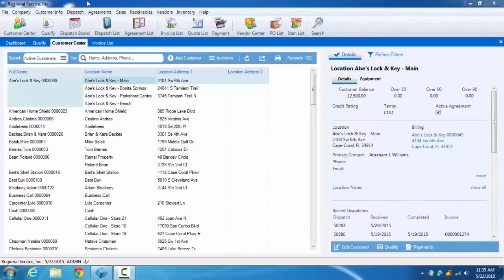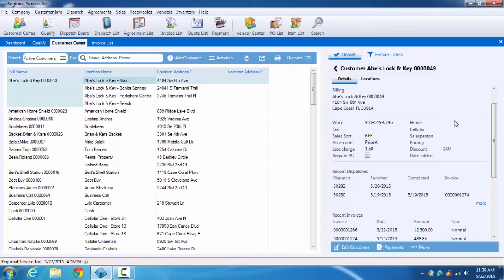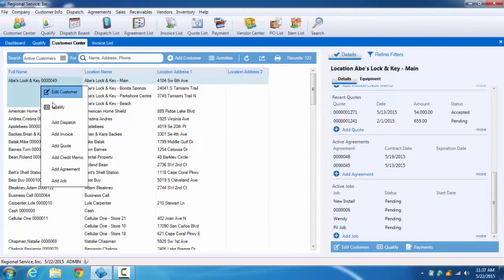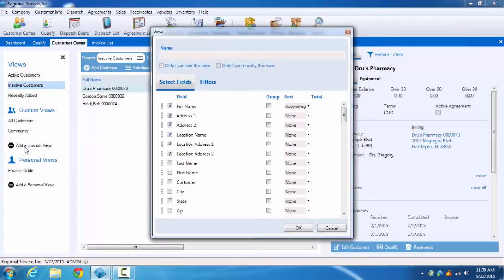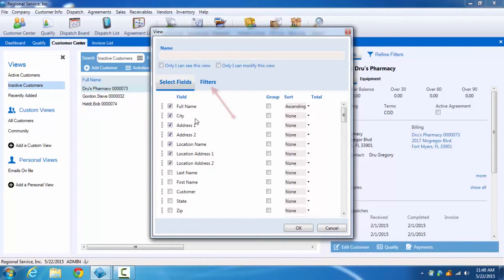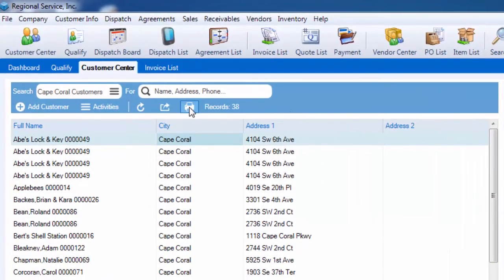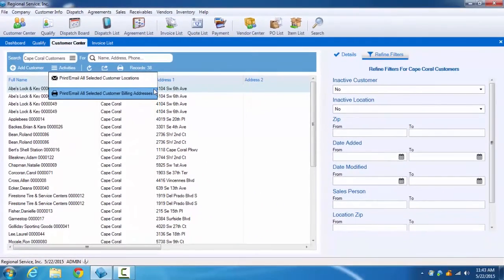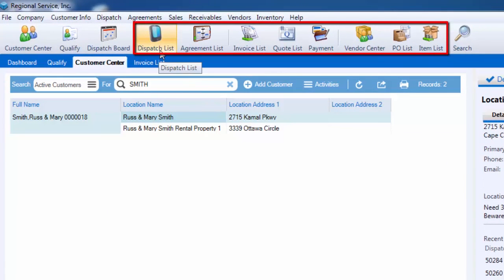ESC List Views & Customer Center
In the video we provide a quick overview of how to use ESC's  new List Views and Customer Center.  ESC is one of the top service management software packages for contractors.